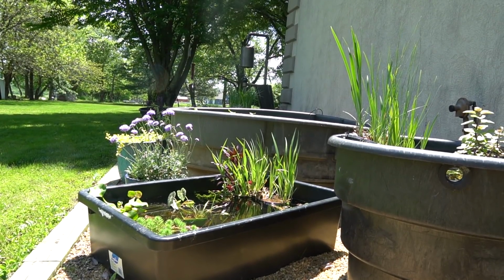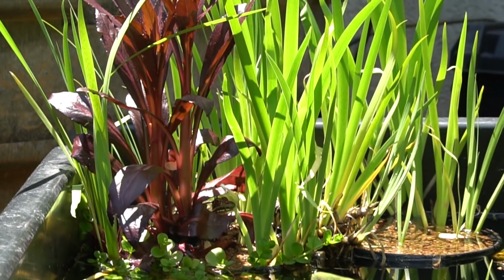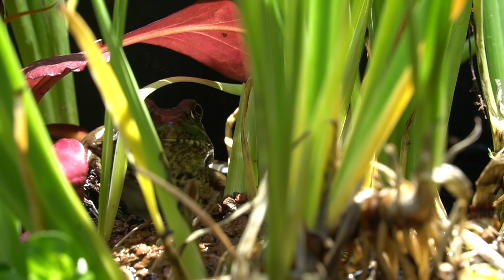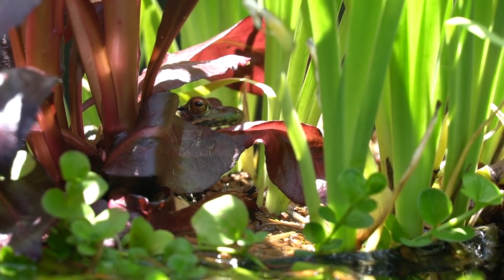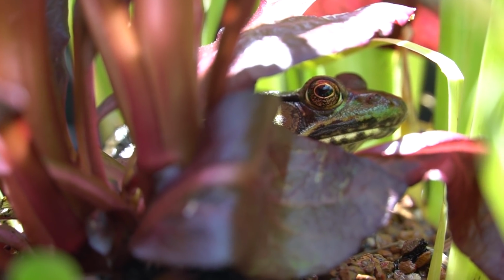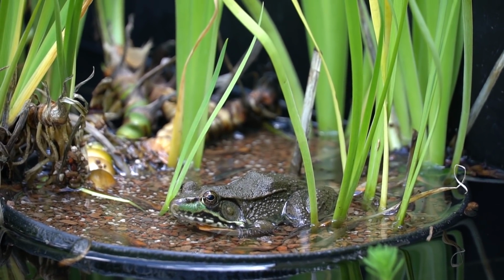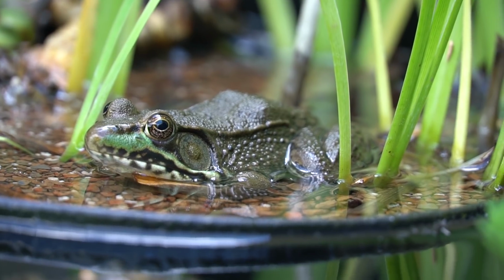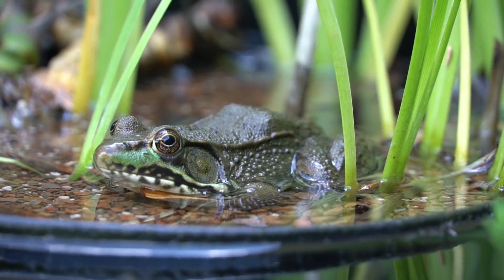Patio Pond Predators-Green Frogs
Today we learn a bit about Green Frogs, Rana lithobates, and talk about if they are a danger or a help to our outdoor patio ponds and water gardens.